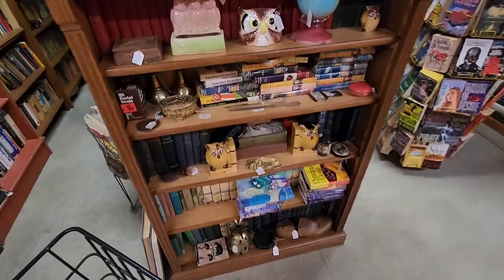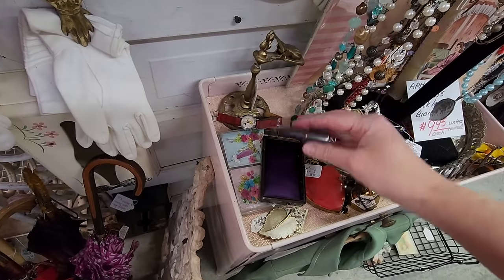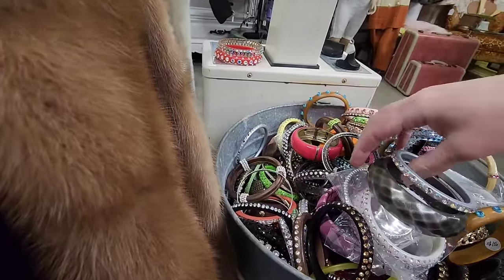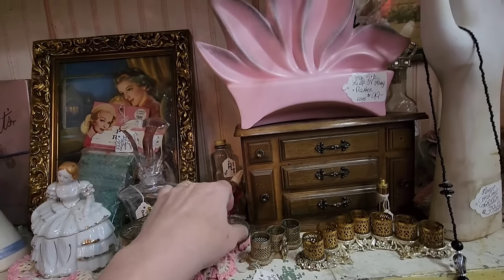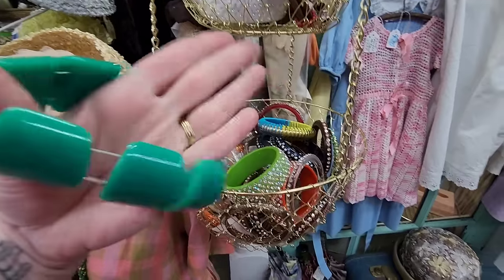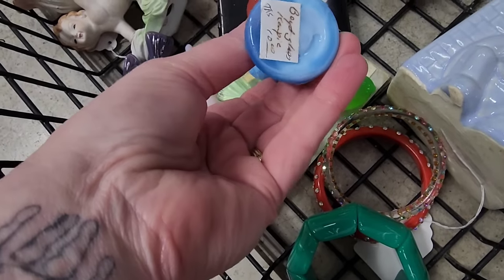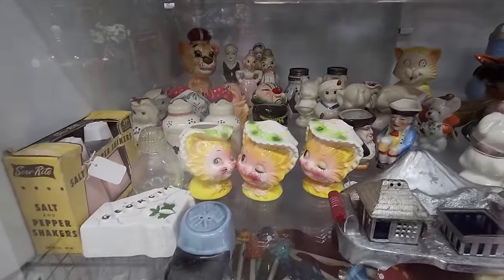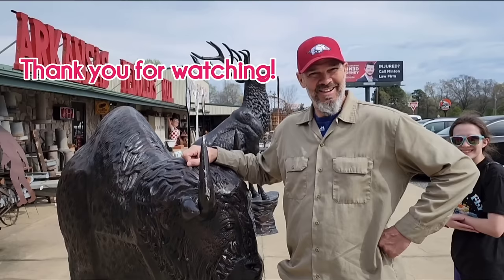It Just Keeps Getting Better! - AR Peddlers Antique Mall Part 3 - Shop Along With Me - Greenbrier AR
My cousin had recommended this antique mall to me, and I didn't get the chance to go last year. I gave the recommendation to Kate  @Followthatbugvintage   and she loved it on her cross country trip - and she then recommended it back to me! She was right...I loved every minute of it!